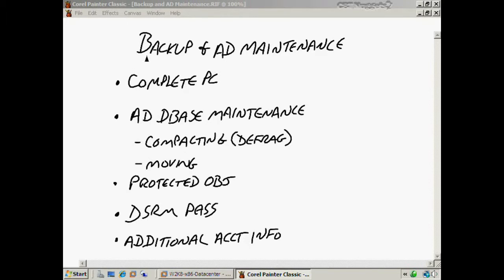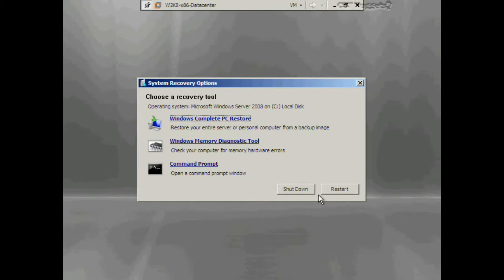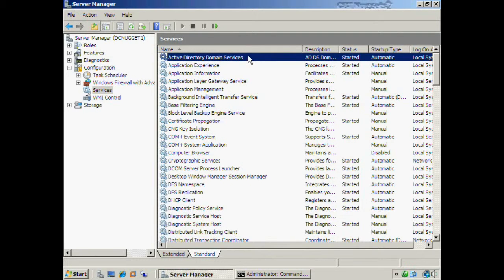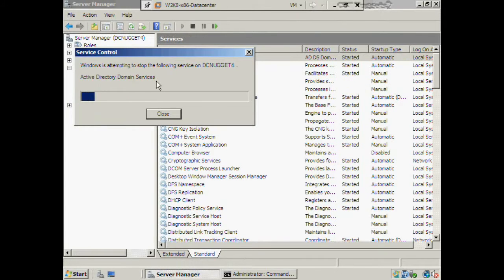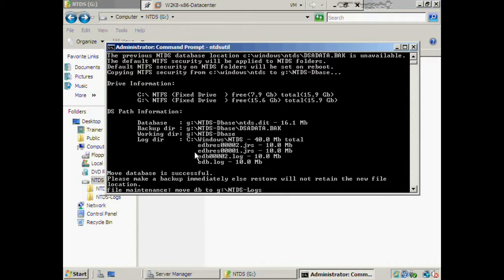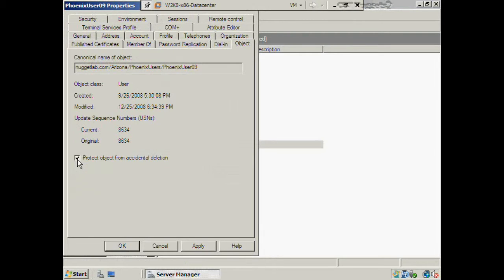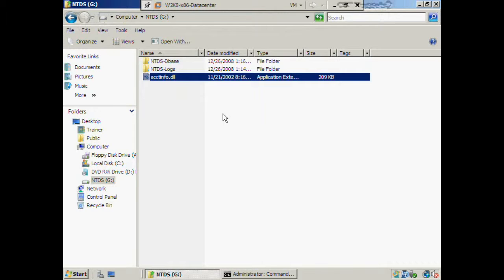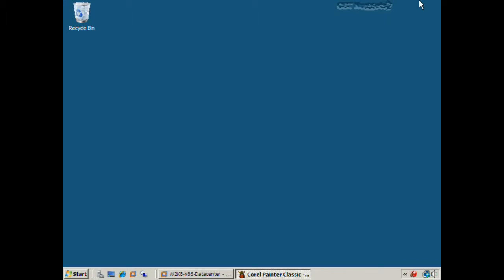Backup and Active directory maintenance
*Complete Pc
*Active Directory Database maintenance
      - Compacting
      - moving
*Protected OBJ
*DSRM PASS
*ADDITIONAL ACCOUNT INFORMATION